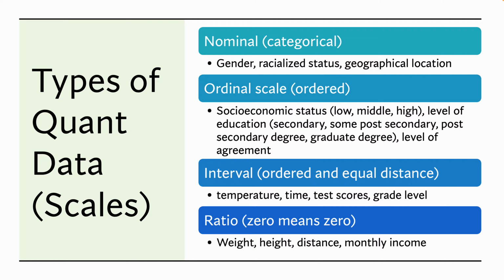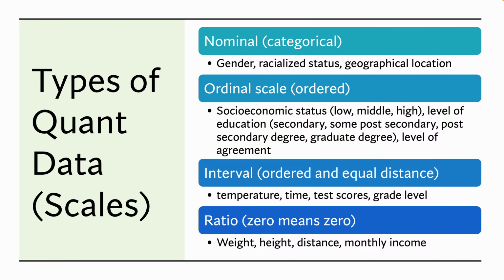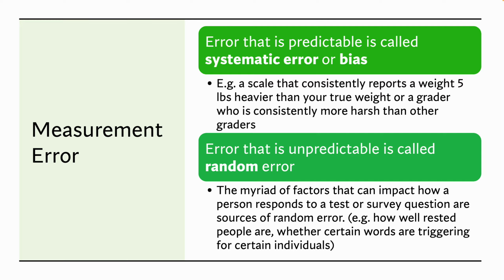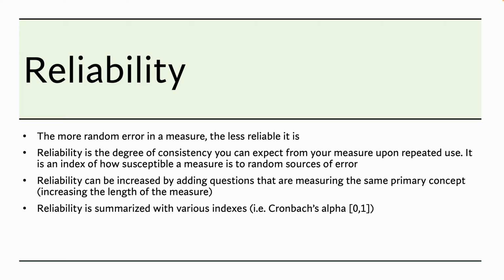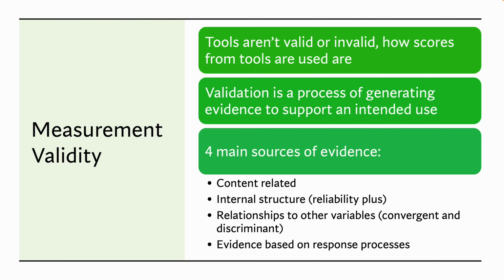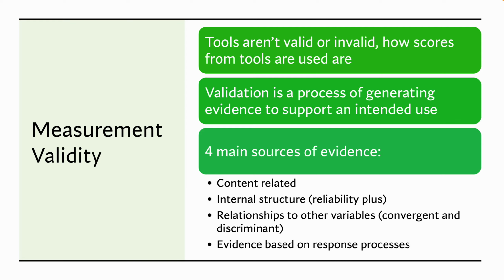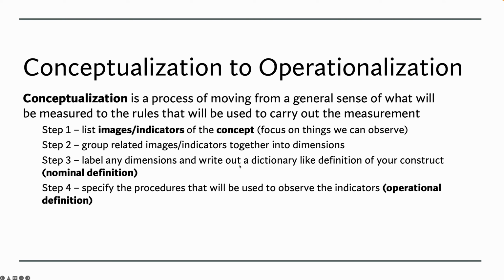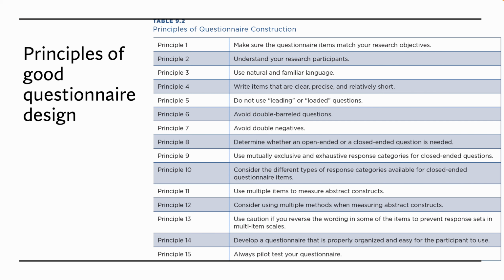Measurement in Quantitative Educational Research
The foundations of measurement error, reliability, validity, and conceptualization are presented to help inform measurement design in educational research.